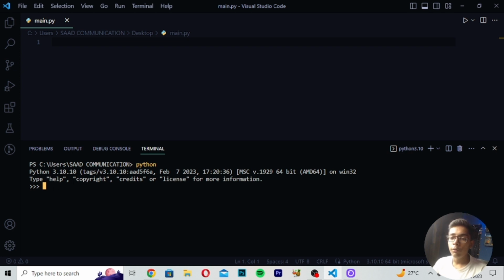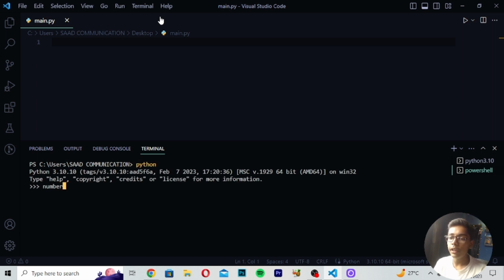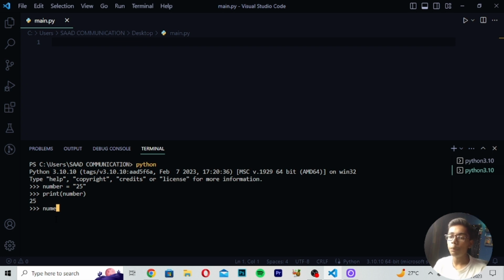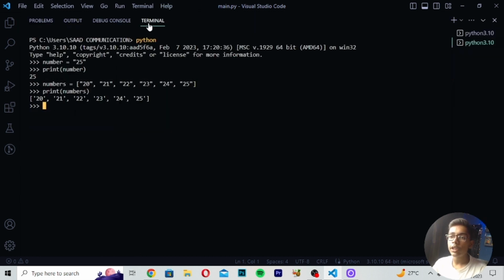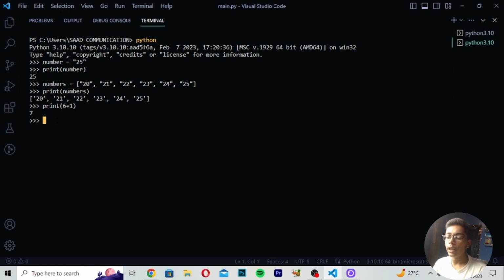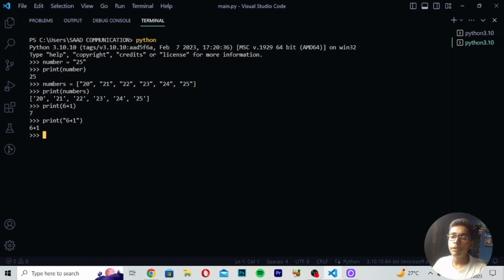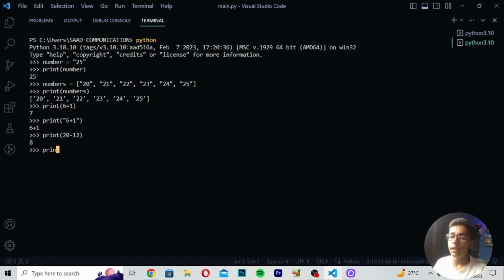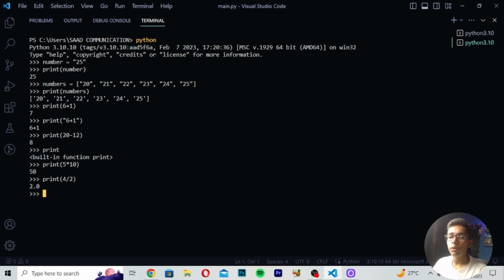Data Structure Algorithm with Python | #11 Numbers In DSA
This video is about Data Structure Algorithm with Python | #11 Numbers In DSA